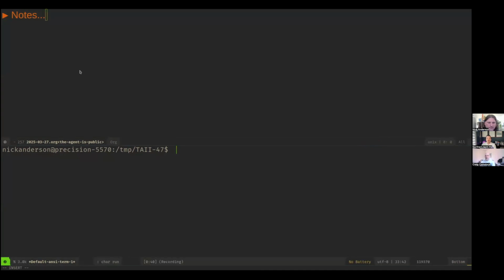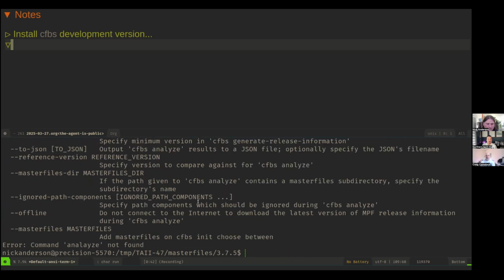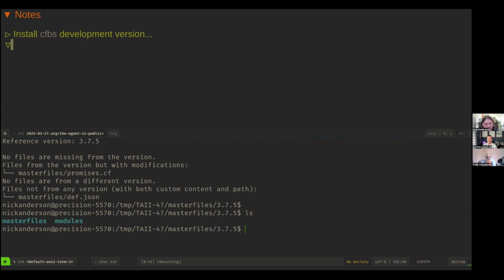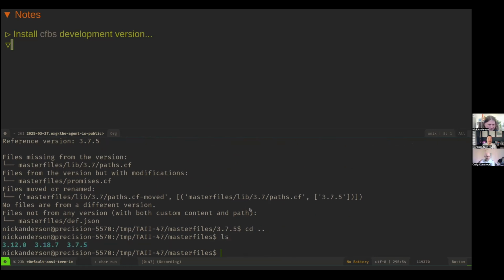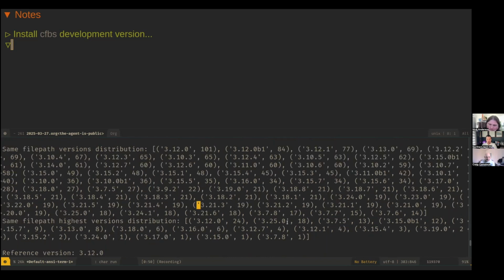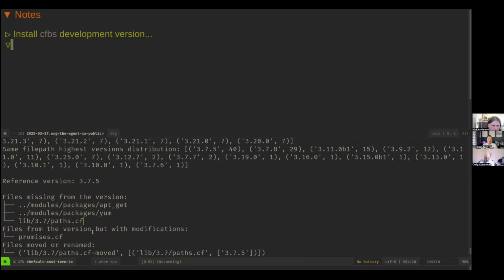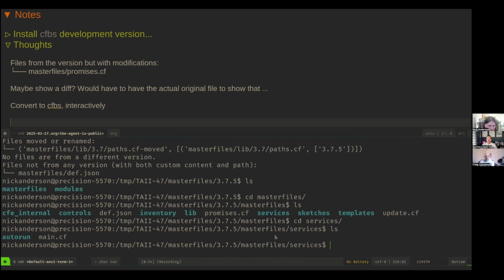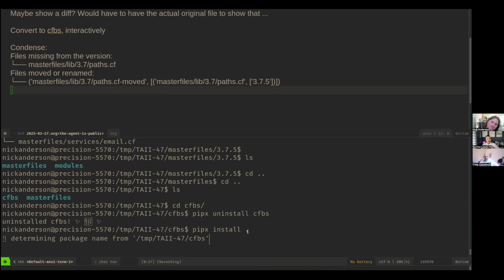CFEngine: The agent is in 47 - Preview of cfbs analyze